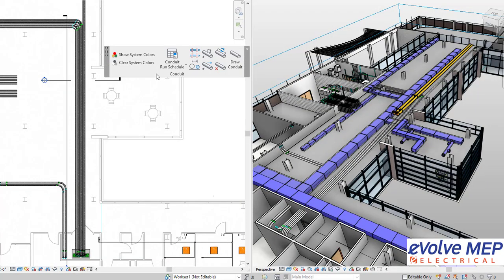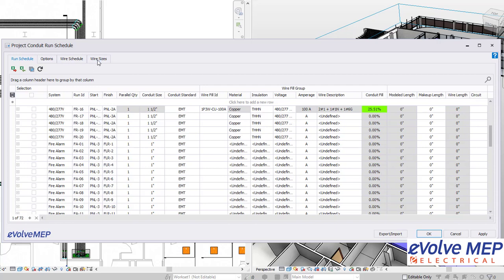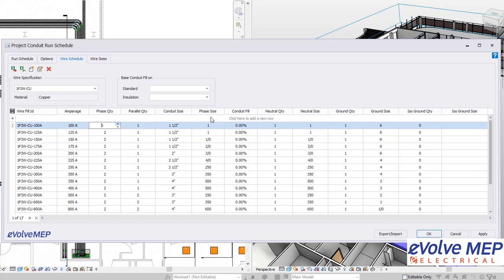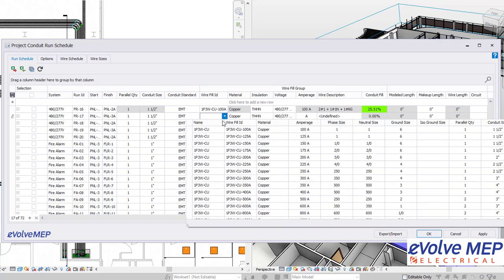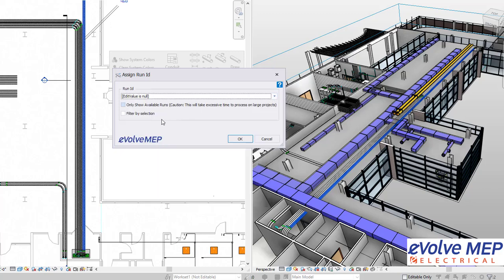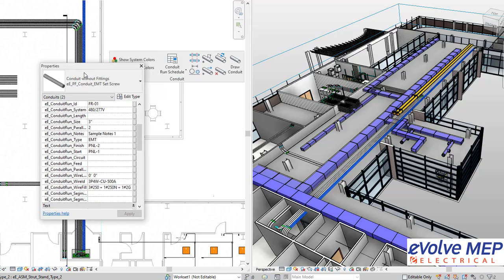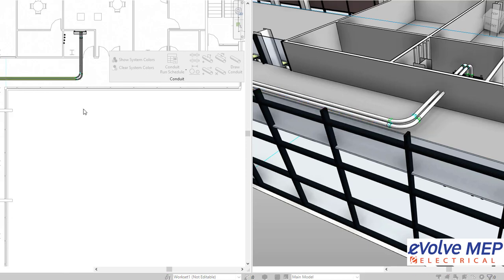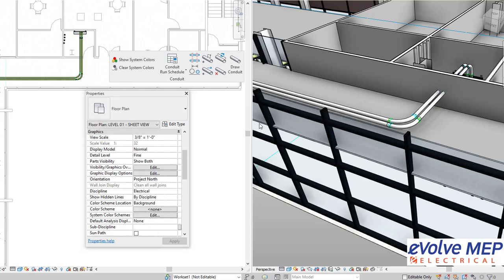EVOLVE Electrical - Conduit Run Schedule and Assign Conduit ID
EVOLVE Electricals' Conduit Run Schedule and Assign Conduit ID. These features in EVOLVE Electrical are amazing because there are so many times when you add information into conduit, then changes happen, and people forget to tab select the run and refill in the conduit information. These features make the whole process easy, and gives you the peace of mind that all conduit will have the needed information after you assign information to them. You have the ability to have wire fill information, and have the conduit calculate the length even when you adjust the run

▬ Social Media  ▬▬▬▬▬▬▬▬▬▬▬▬